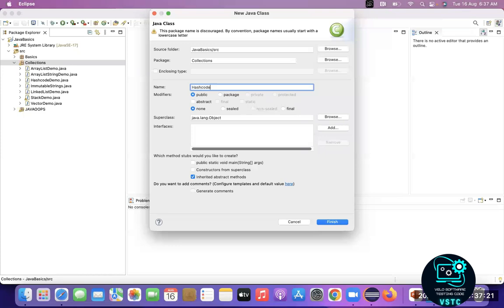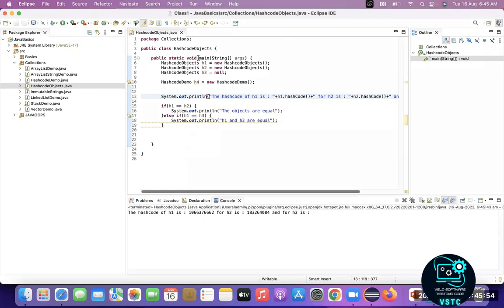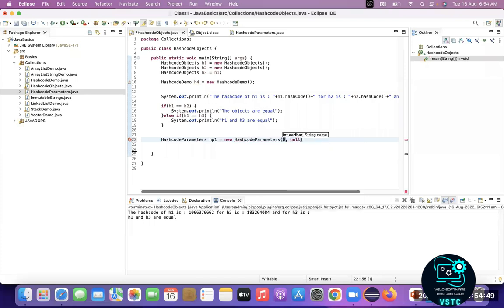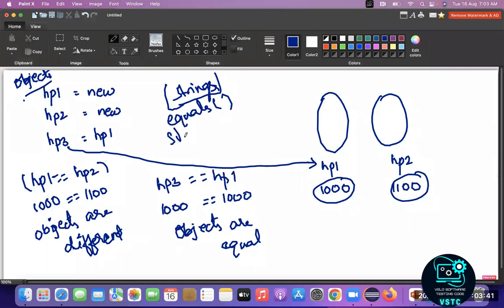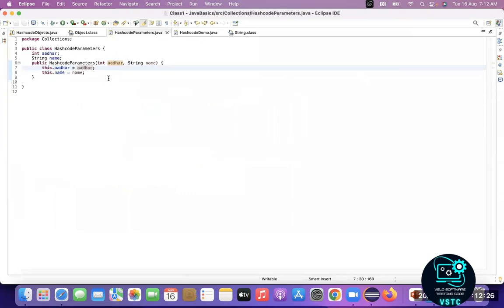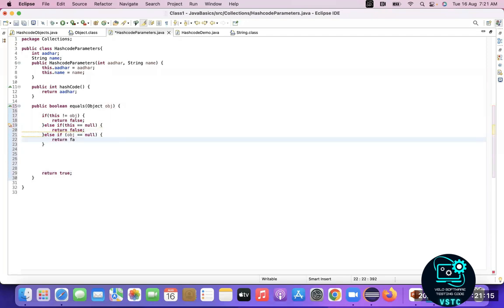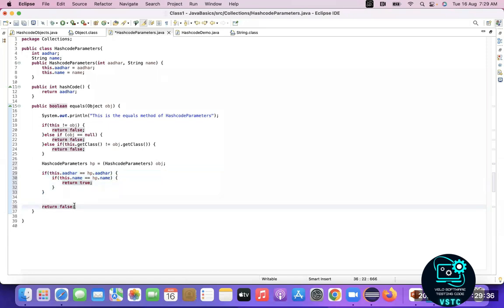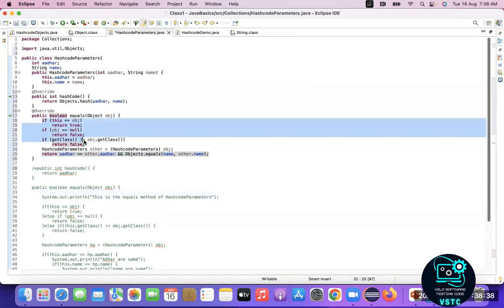Equals and Hashcode Contract in Java for Automation Testing